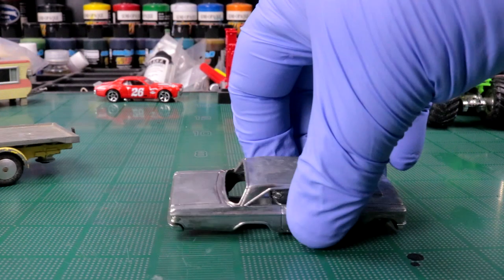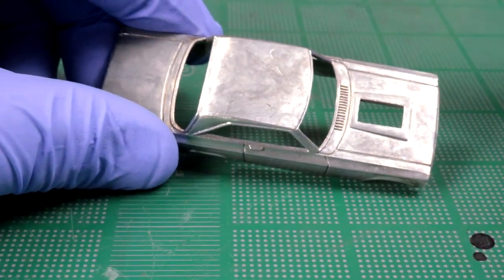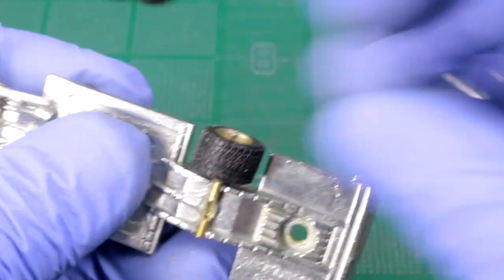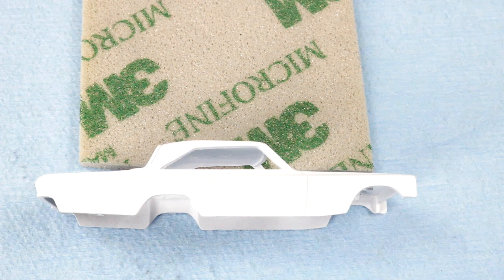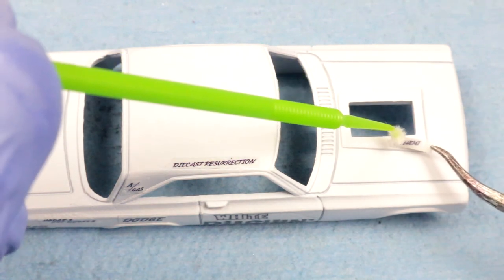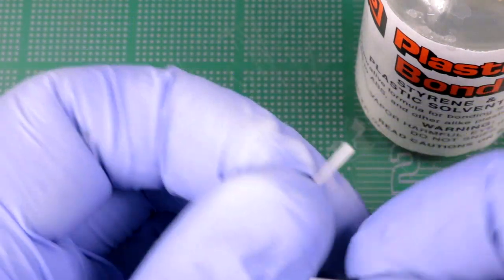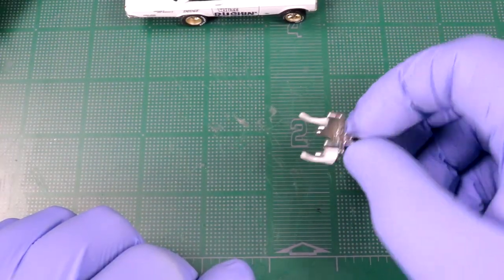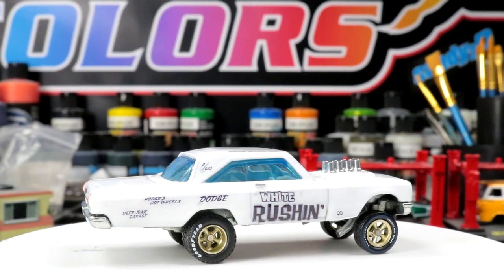White Rushin' Coronet Gasser Custom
Today I try build a gasser from this Hot Wheels Coronet.
First try at making a Gasser on the channel.  I used a Hot Wheels Drag Strip Demons Cornet that I robbed the wheels off months ago.  Hope you like it!

◄ XMC RACING ►
Our Diecast Racing channel:

Song:On-the-way
Artist: ian-post